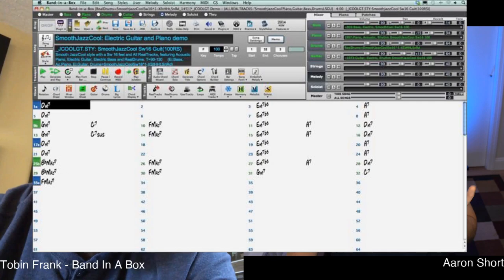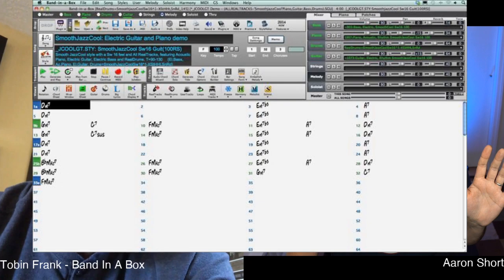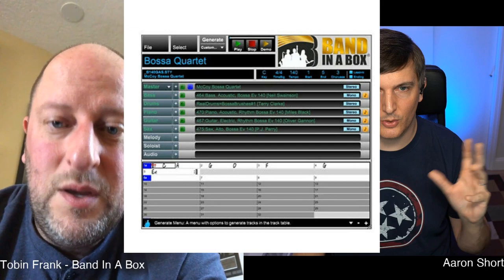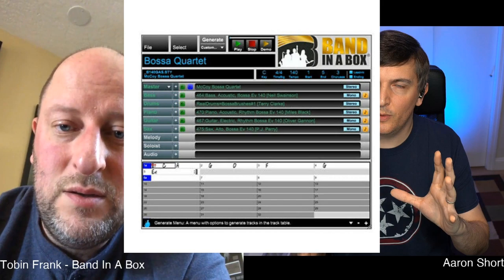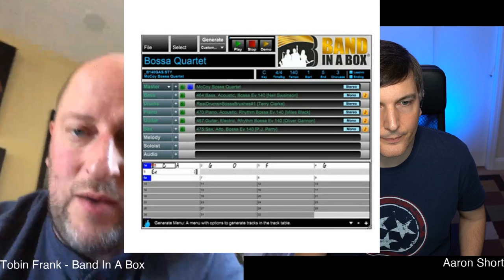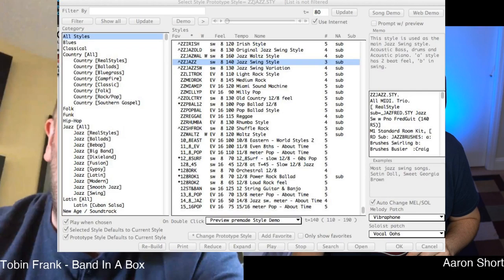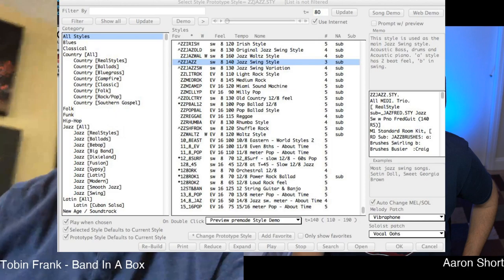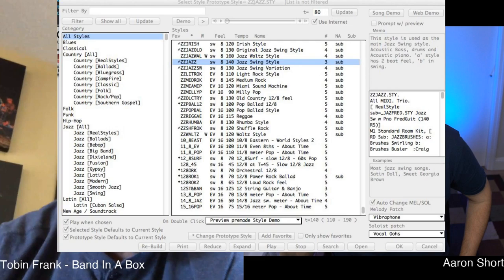Aaron Short Music - Live Interview With Tobin Frank - Band In A Box